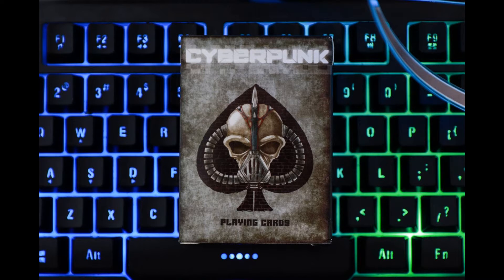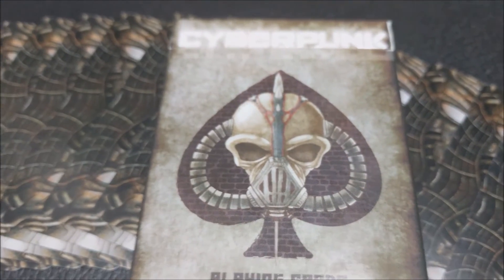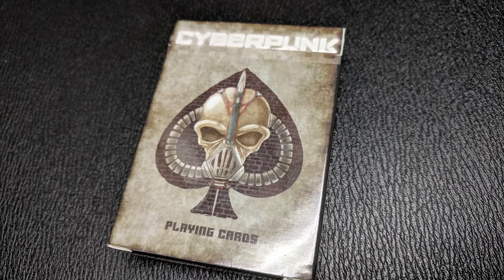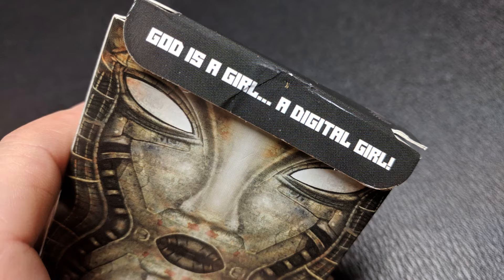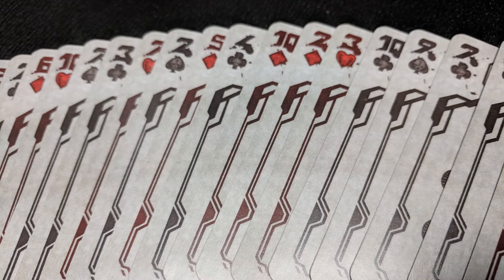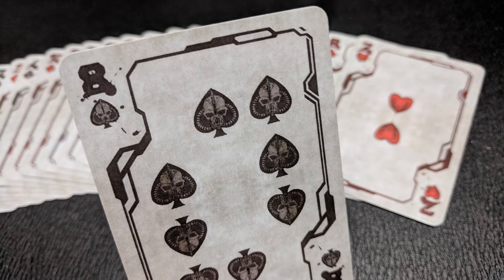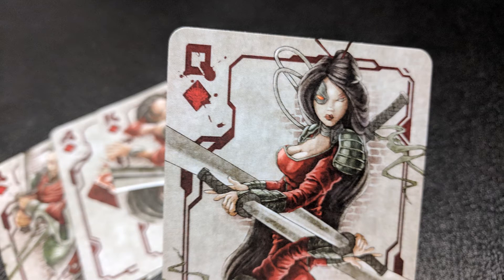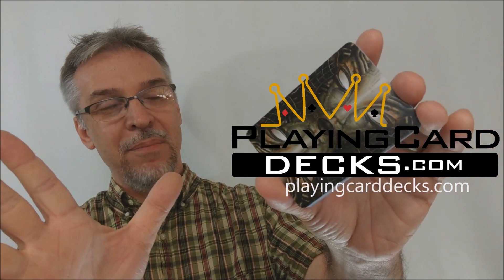Deck Review - Cyberpunk Bicycle Playing Cards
Check out the artist's pages:
➥ BAUWZ